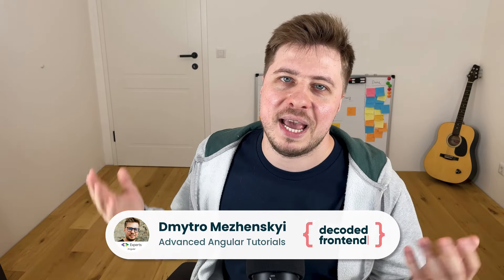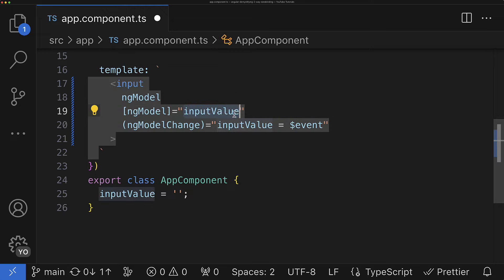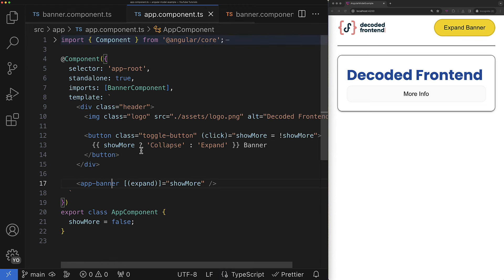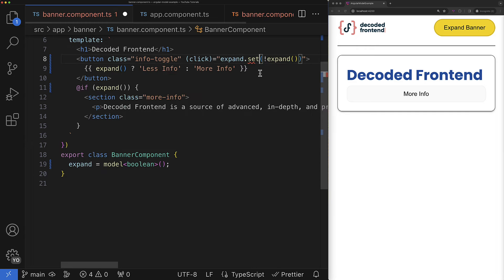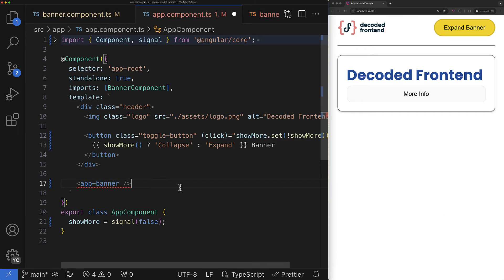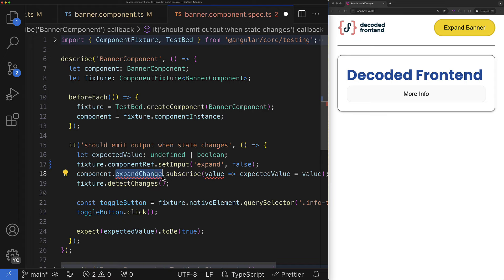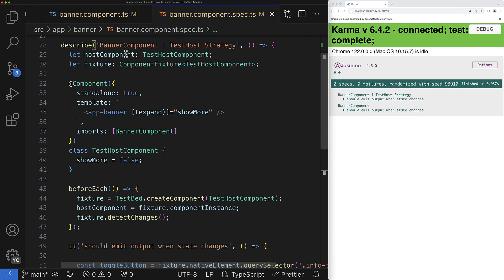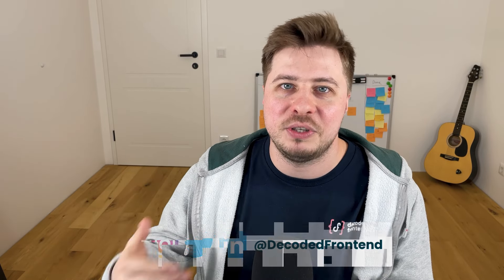Angular Model - The New Signal-Based 2-way Data Binding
Recently, Angular 17.2 was introduced, which brings a new API that enables deeper integration of Signals into Angular components. One of these new functions is a function `model`, which enables the 2-way data binding and which one I am going to cover in this video. You will learn why it is not a replacement for NgModel, how to migrate to the new Signal-Based 2-way-data binding, and how to adjust your unit tests after the migration.

🕒  Time Codes:
00:00:00 - Intro;
00:01:05 - Why model() != NgModel;
00:04:33 - Migration to model();
00:07:29 - Adjusting Unit Tests;
00:12:08 - Outro;